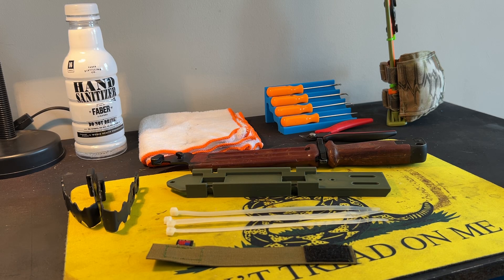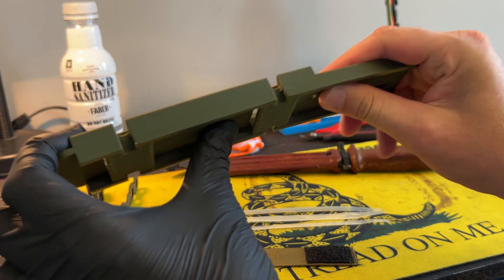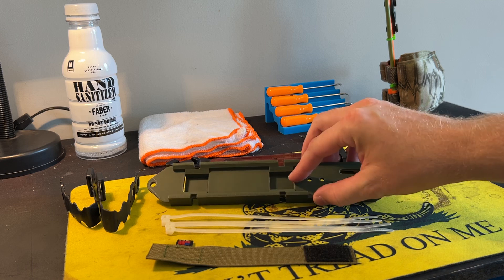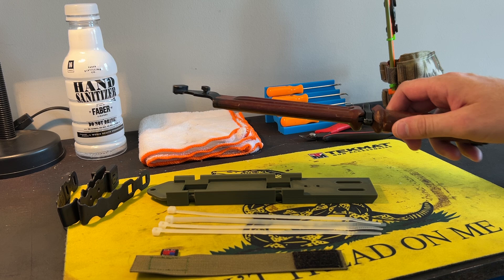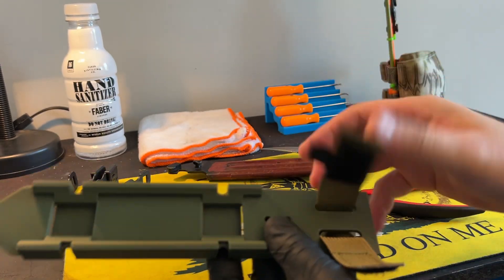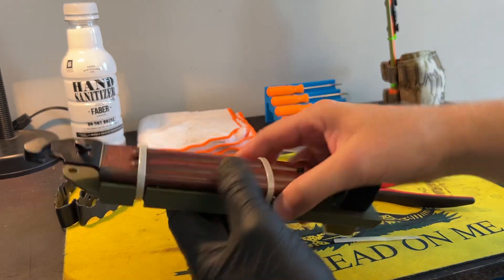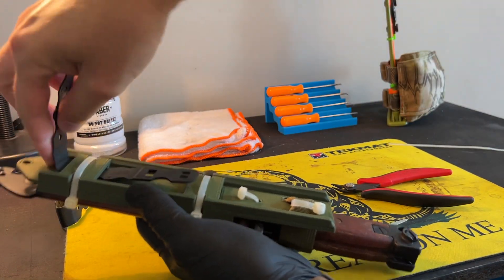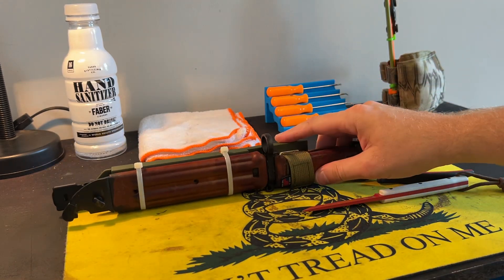Leonidas Custom Gear AK Bayonet Type 2 MOLLE Adapter ASSEMBLY 2024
I wanted to share some important information about my new adapter & show the full assembly.